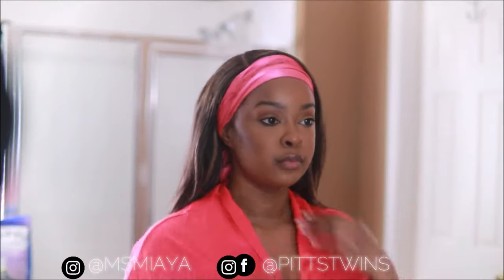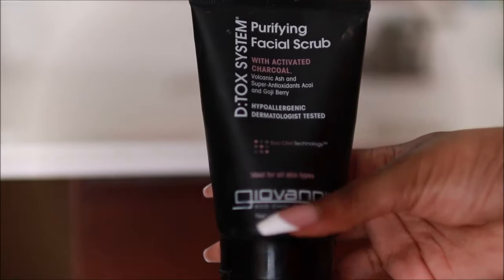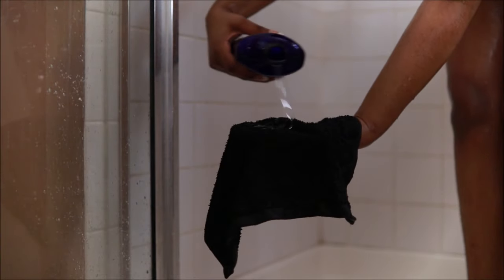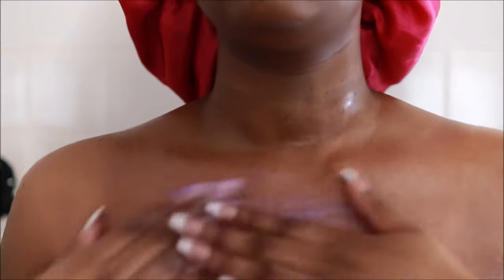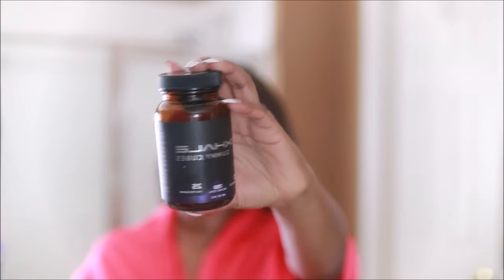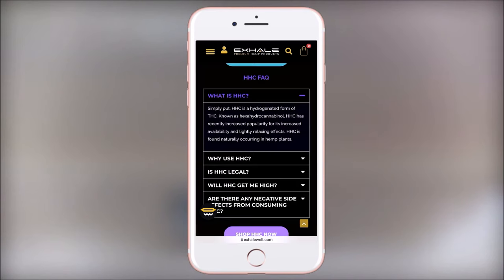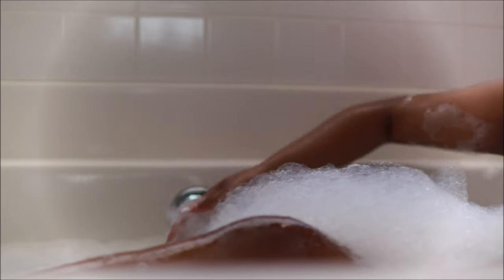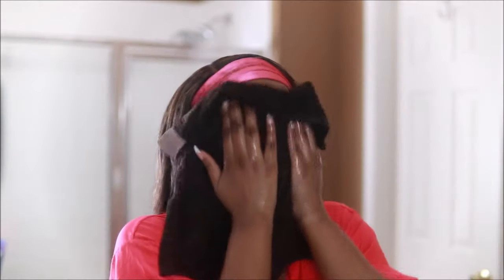MY NIGHT TIME SELF CARE SHOWER ROUTINE | Relax & Unwind + Hygiene Tips | Pitts Twins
My night time self care shower routine to relax and unwind the day. I will show you my skin care, hygiene and tips that helps destress your day. I hope you enjoy this NightRoutine what is in your night routines?

PRODUCTS USED
○ COCONUT OIL
○ CETAPHIL CLEANSER
○ GIOVANNI PURIFYING FACE SCRUB
○ DT. TEALS BODY WASH
○ DR. TEALS FOAMING BATH
○ DR. TEALS EPSOM SALT
○ APPLE CIDER VINEGAR
○ FARSALI SERUM
○ NIVEA CREME
○ QMS DAY/NIGHT CREAM
○ ELEMIS ROSE FACIAL OIL

Rellery - PITTSTWINS10
Premium Jane: PITTSTWINS

0:00 Intro
0:30 Face Cleanse
2:50 Body Wash
3:45 Body Scrub
6:42 Relaxing Bath
8:03 Post Body Care
8:29 Post Facial Care